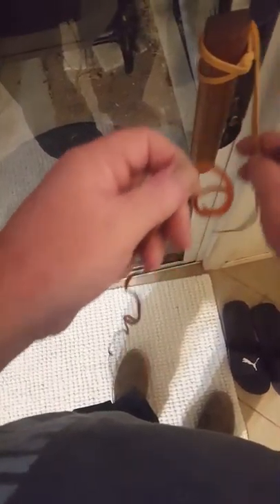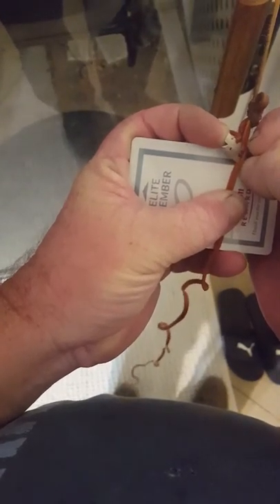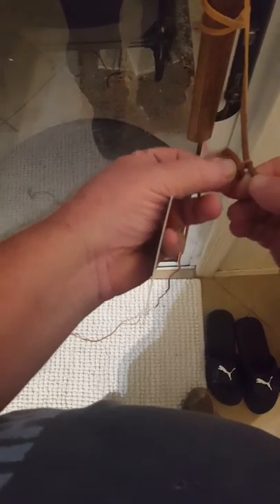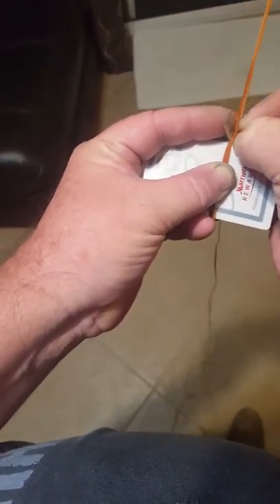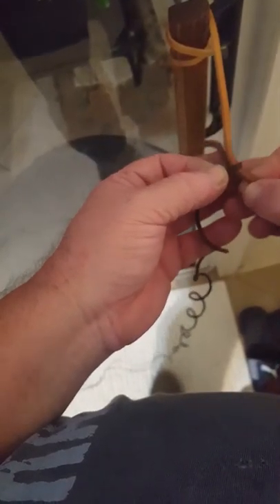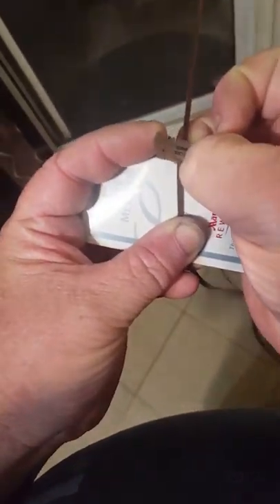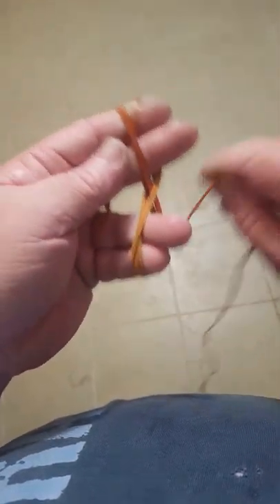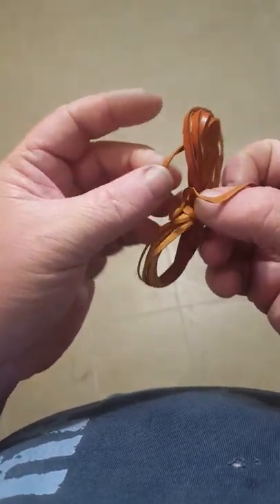Beveling a couple of 2mm strips of kangaroo using a single edged razor blade and a hotel room card.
In this video I show how to tie a wavers knot to one end of some 2mm kangaroo lace made in another of my videos. I describe what I believe is the most efficient and accurate way I've found to bevel narrow lace.
The method I use may not be for you. I'm using a hotel room key card and a derby professional single edge razor blade to hand bevel lace.
If you are at all worried about cutting yourself on the blade don't try it yourself.
I've never actually cut myself in the hundreds of hours beveling thousands of feet of lace this way, but I've got a hyper focus when working that you may or may not possess.
I also show one method I've found to burrito up the lace for temporary storage and easy, tangle free letting out.